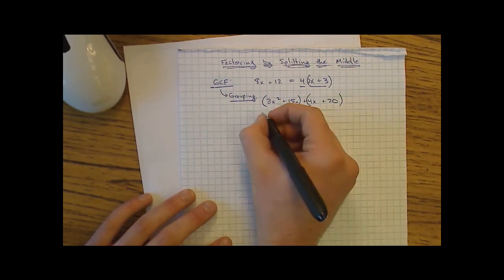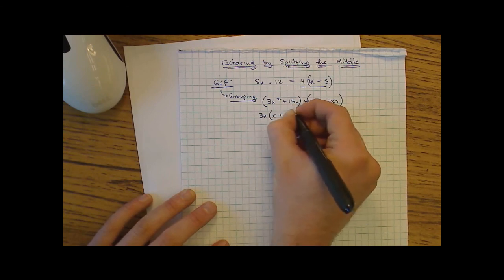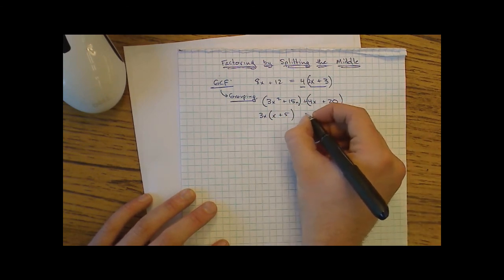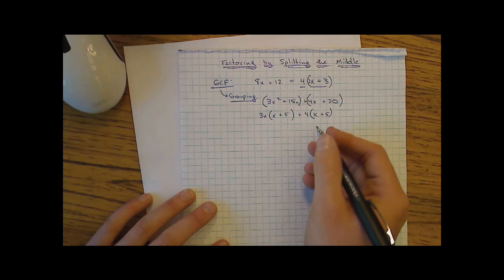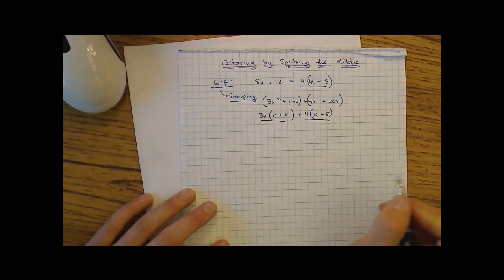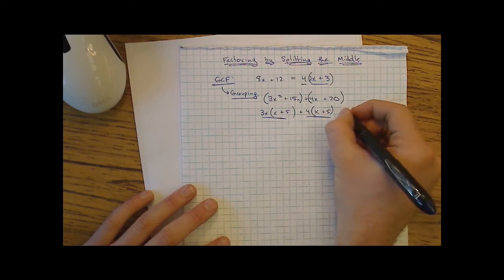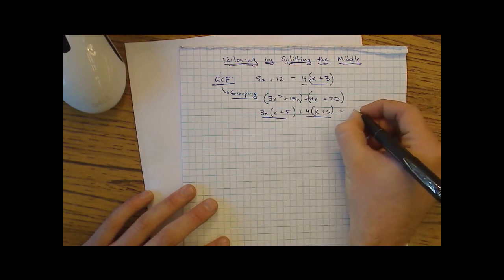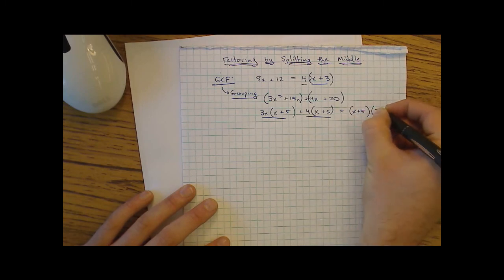Factoring by "Splitting the Middle" Part I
I explain a technique called "Splitting the Middle" - which is useful for factoring expressions of the form ax^2 + bx + c